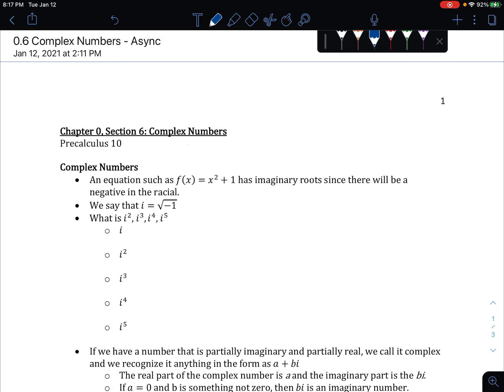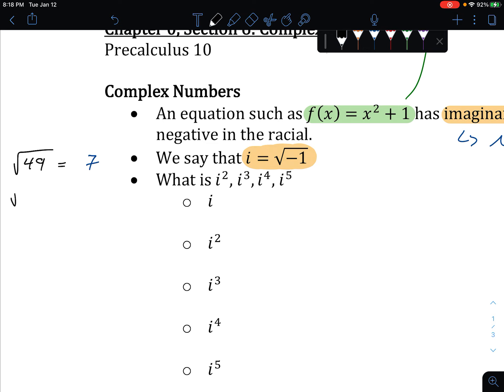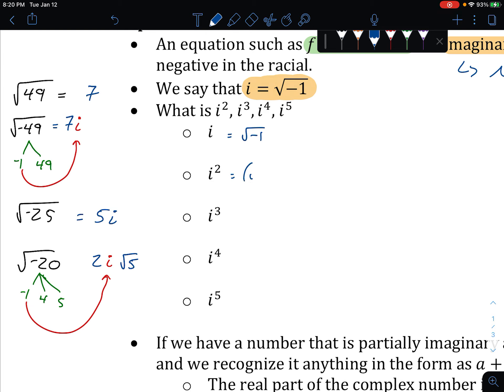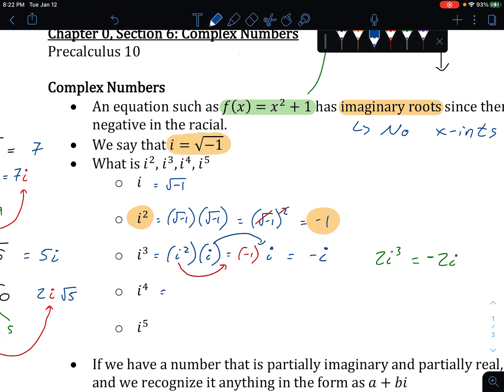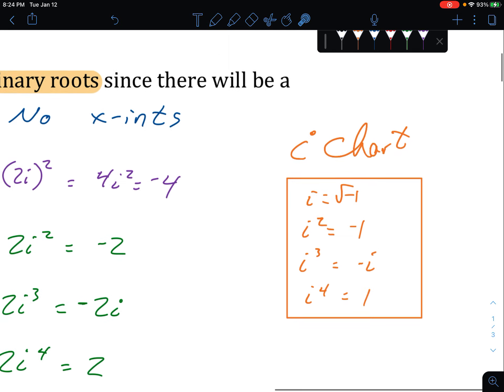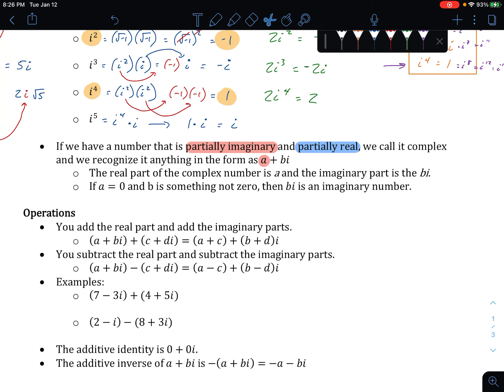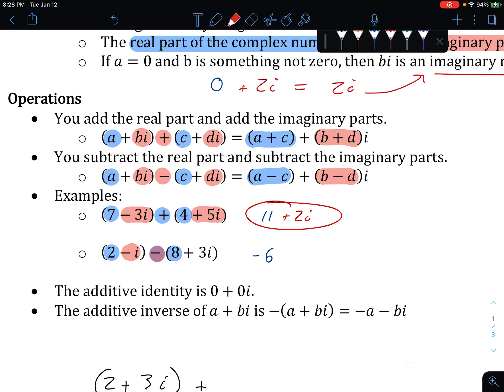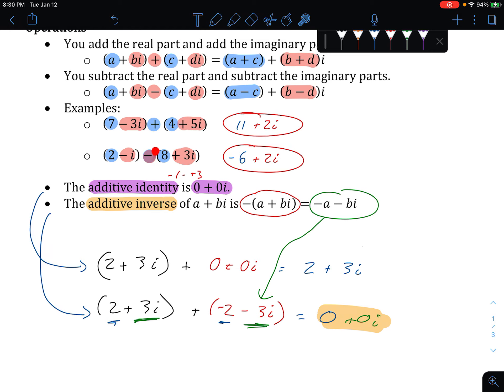A 2.5 - Complex Numbers